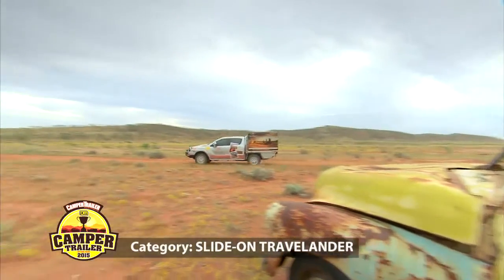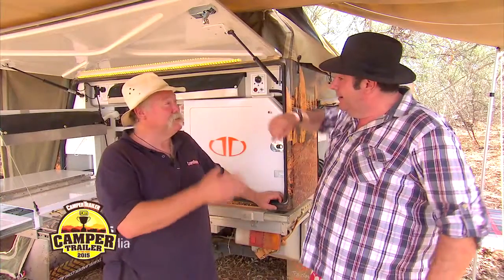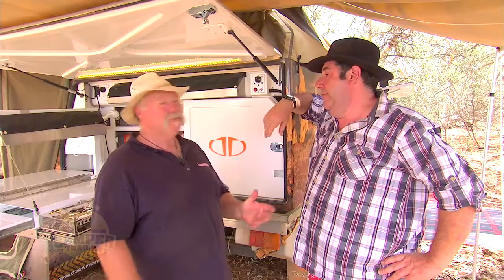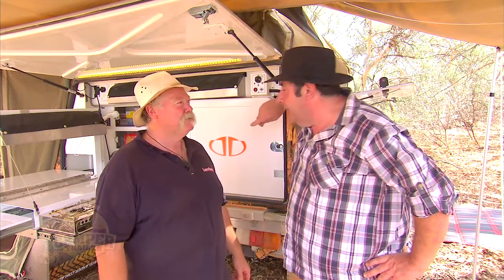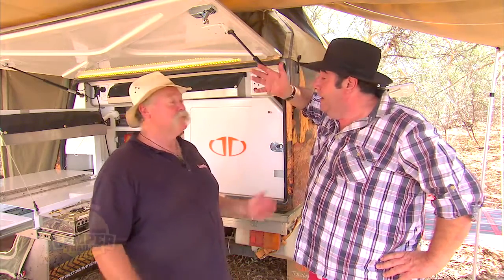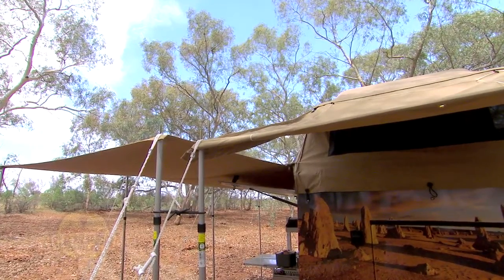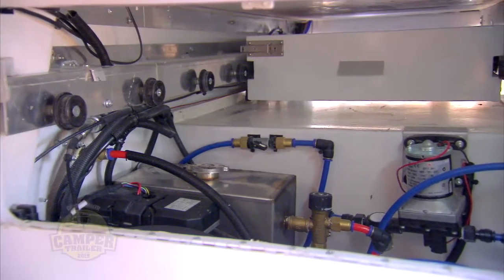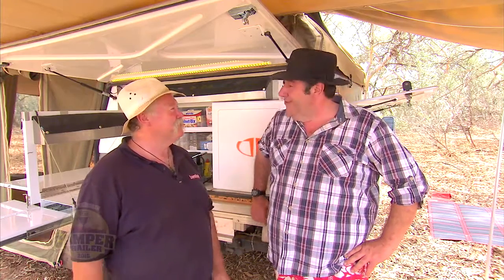Travelander Evron DC4 Video Review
Video for Travelander Evron DC4 Video Review